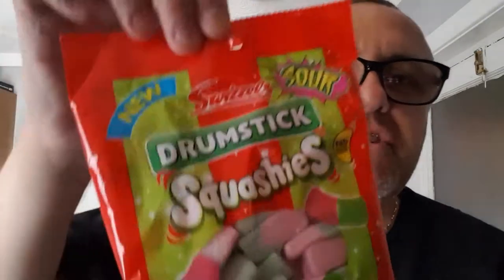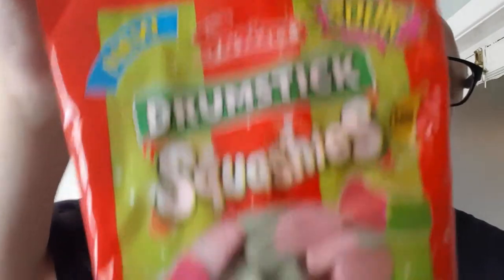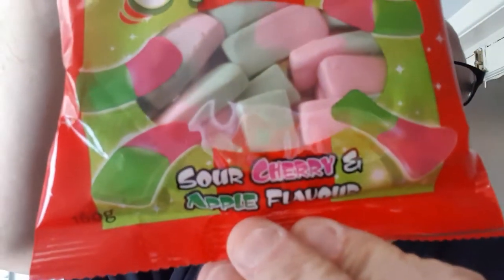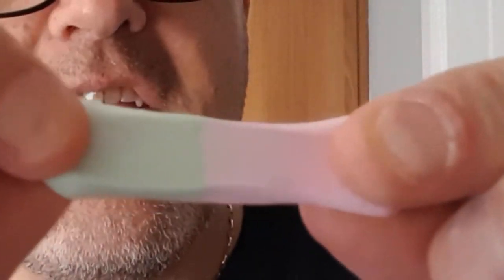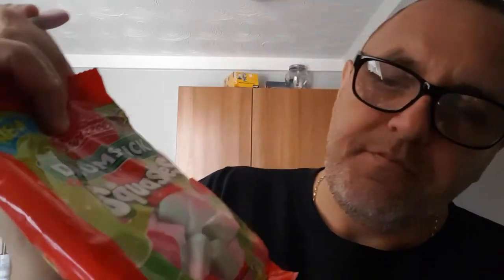Drumstick Squashies Sour Apple & Cherry - Taste Test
Drumstick Squashies - away from the stick

Fun & Stupid Videos
Maybe the odd review ;)